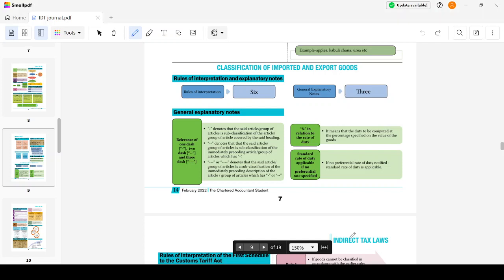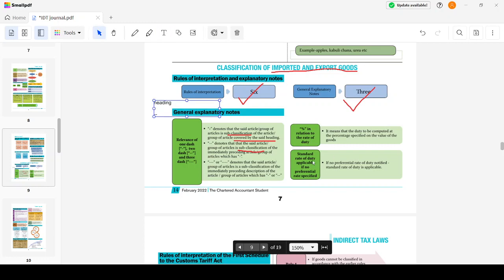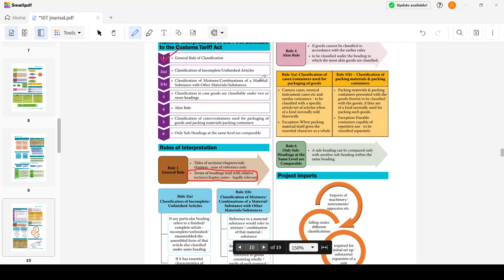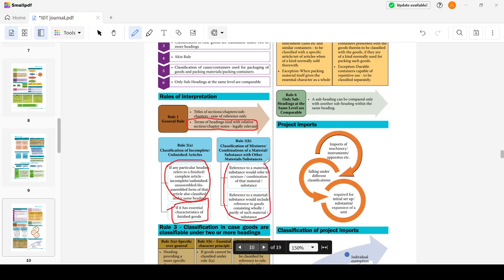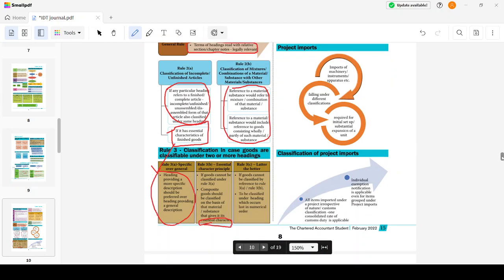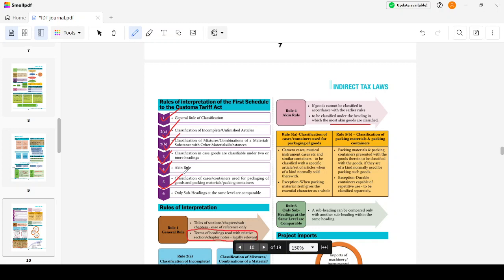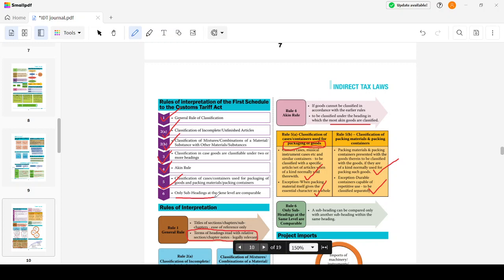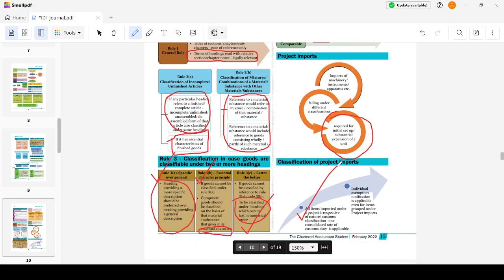Classification: Imported &export goods:10mins(English)|CA Final IDT Revision|By Anusha Parthasarathy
Happy day!
Classification of imported and export goods explained in English in 10 mins. Useful for quick revision with conceptual clarity.

Credits - ICAI CA Final Student's Journal

Happy Learning!